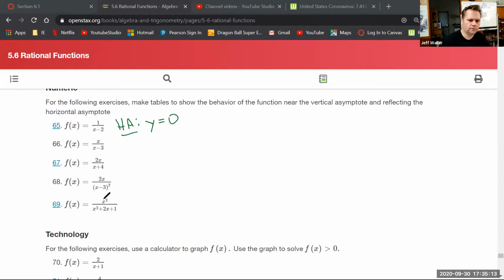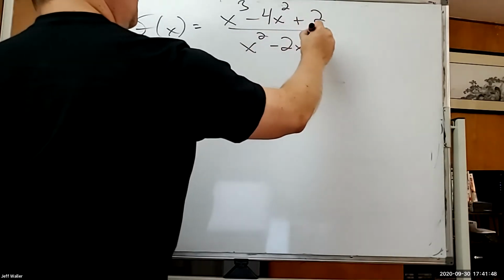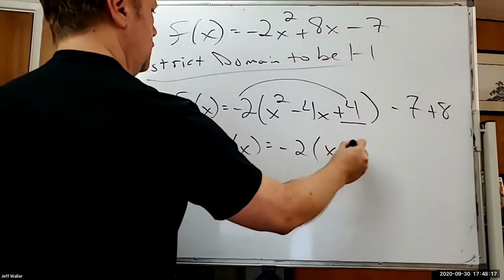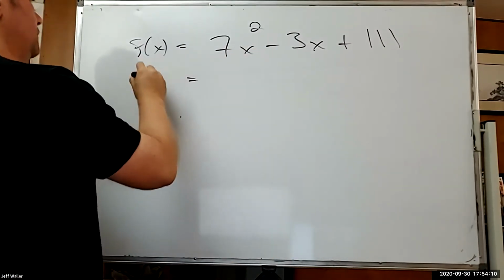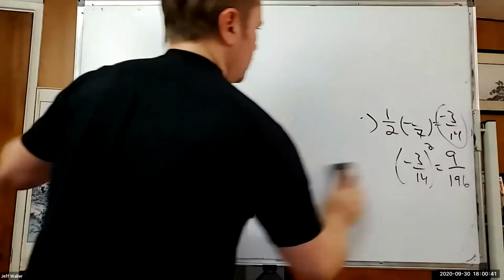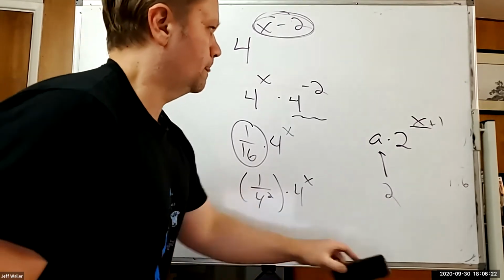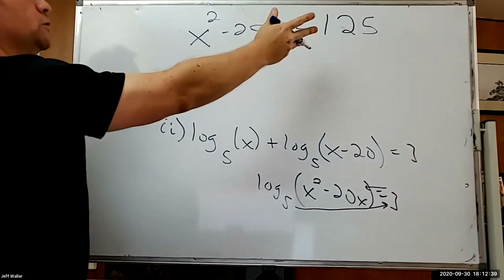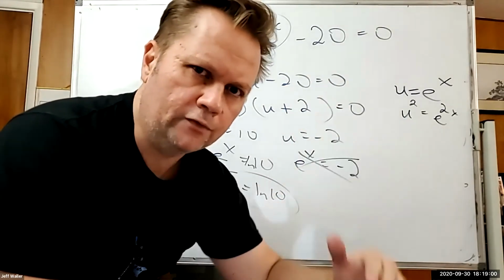Math 176 Sept 30 Lecture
Got deeper into section 6.6 - log and exponential equations - after answering several HW questions related to the quiz.